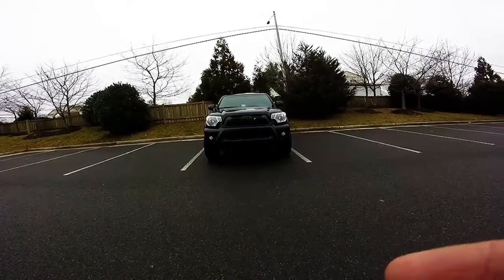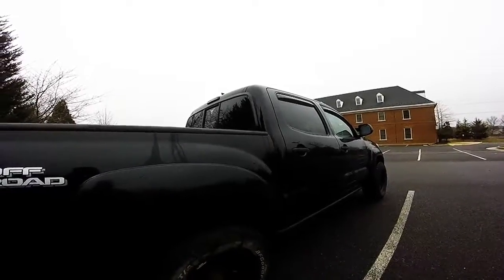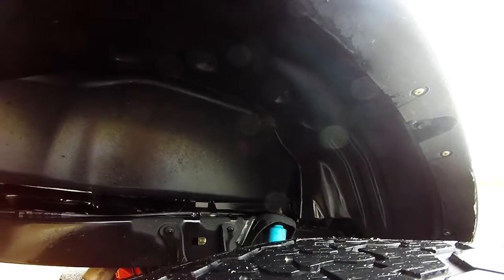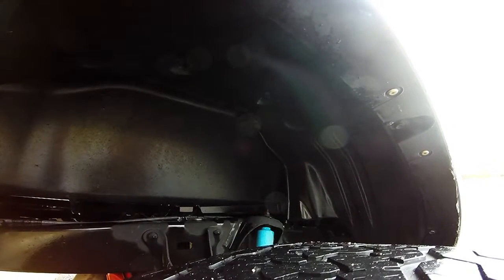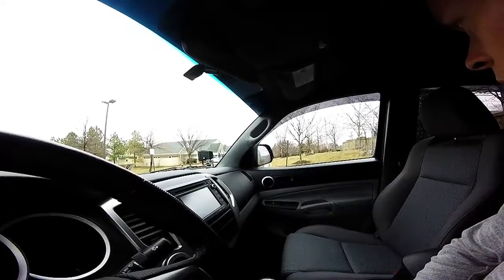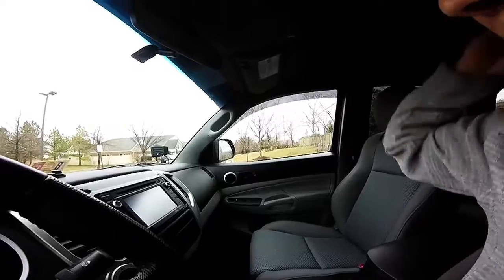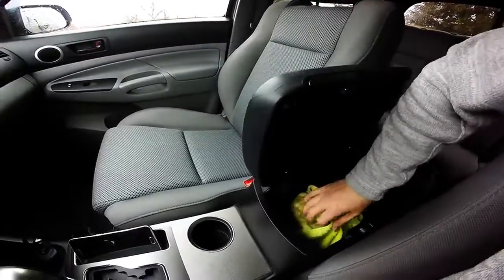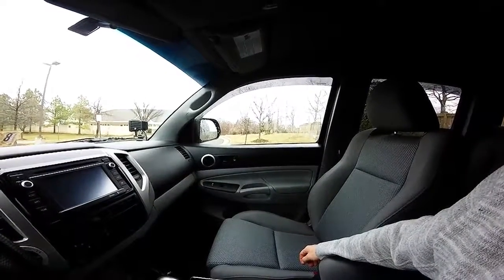Simple Tacoma Mods #2: Fixing those DAMN rattles!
Two simple solutions for easily fixing 2 rattle culprits for a Toyota Tacoma.

Link for weather stripping

1st rule of Tacomaworld? Tell EVERYONE about Tacomaworld! I am a participant in the Amazon Services LLC Associates Program, an affiliate advertising program designed to provide a means for me to earn fees by linking to Amazon.com and affiliated sites.